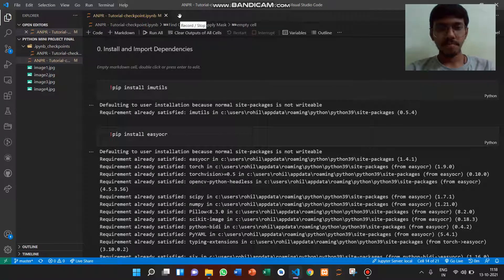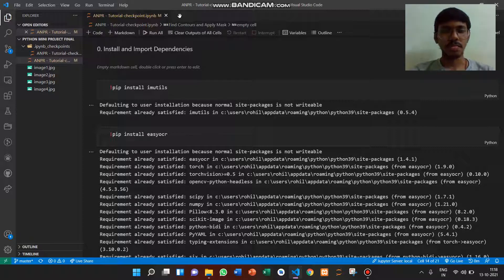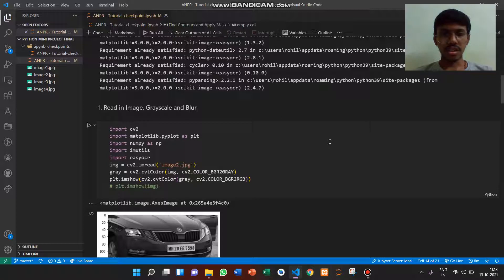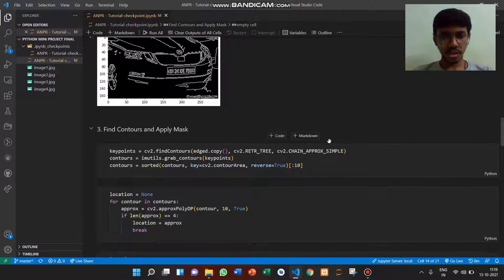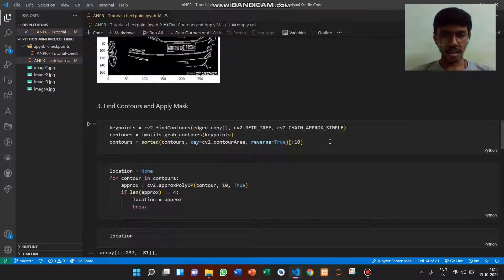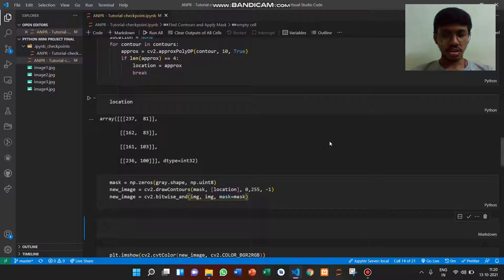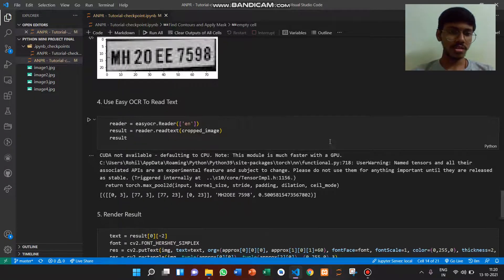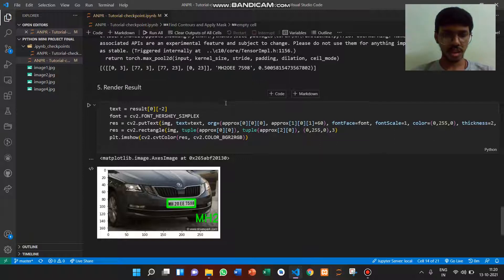#2 Number Plate Detection Using OpenCV | Python Mini Project | Intermediate Level | Jr. Eternal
In this video, we are going to see about how to create a Number Plate Detection using OpenCV in python.

We have used Imutils, EasyOCR,  MatPlotLib, NumPy and many more libraries to build up this project.

In this Project, we have made an number plate recognition system in which it will detect the number plate of an individual vehicle, which will further helps in terms of security and in case of any theft takes place.